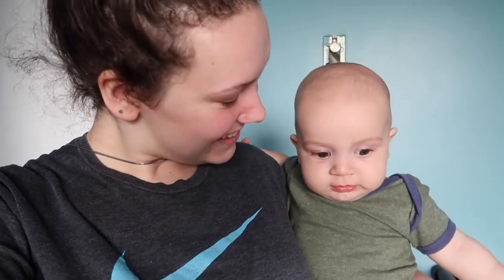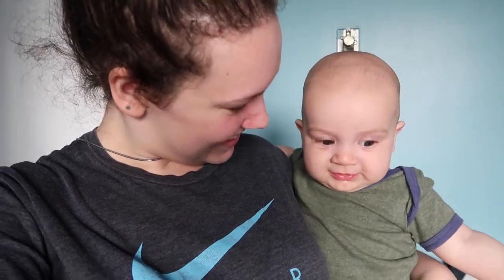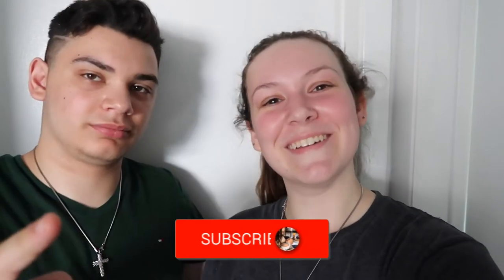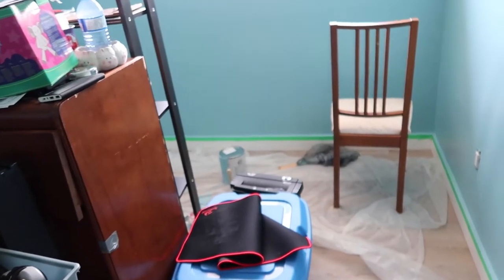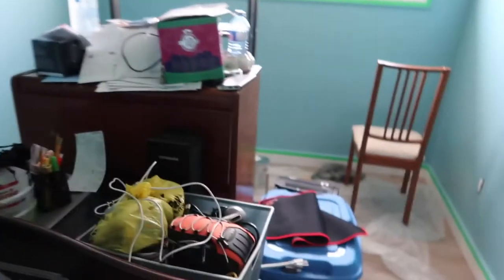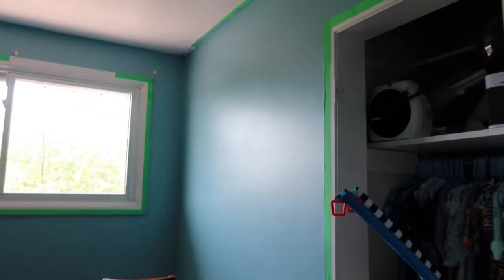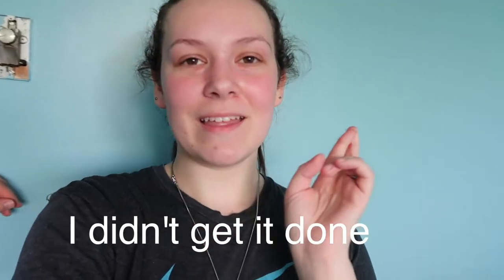SETTING UP THE NURSERY!!! (FINALLY)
We FINALLY got around to setting up Jacksons Nursery. I ended up buying a rug the next day and forgot to film it but in the next video I'll be showing the room fully since ints done I didnt get a final reveal since Jackson was sleeping while i was editing and thats when I realized, sorry in advance :)

  MUSIC
ALL MUSIC USED IS UNDER LICENCE WITH EPIDEMIC SOUNDS